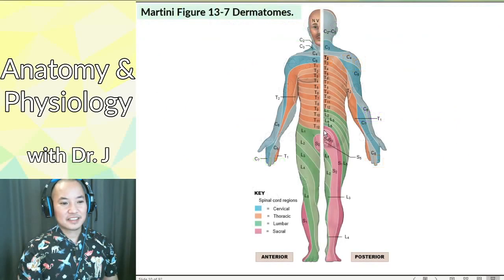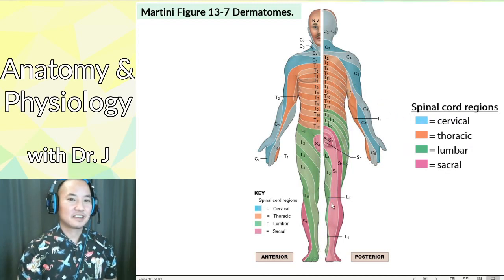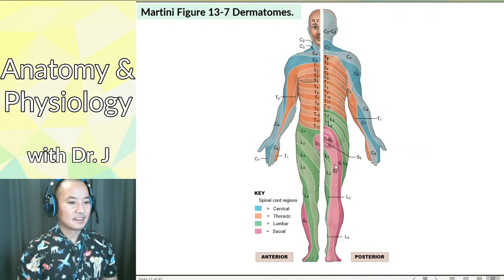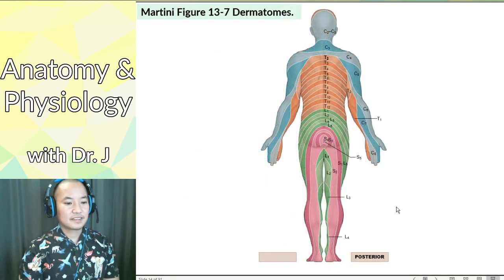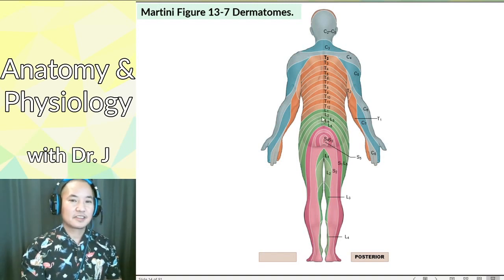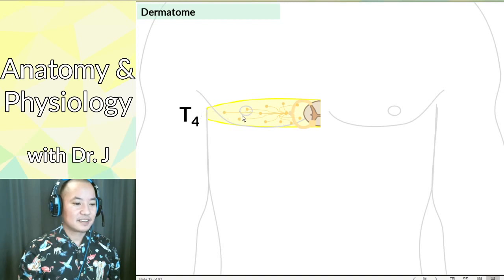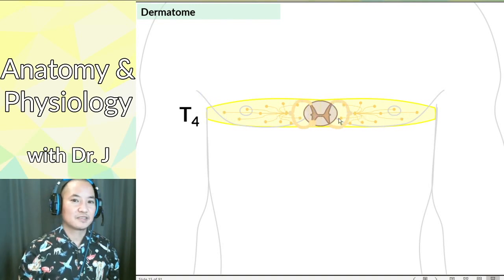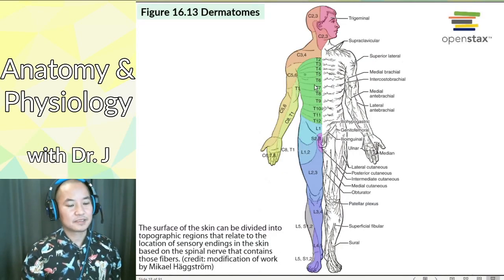PHYL 141 | Nervous System | Dermatomes